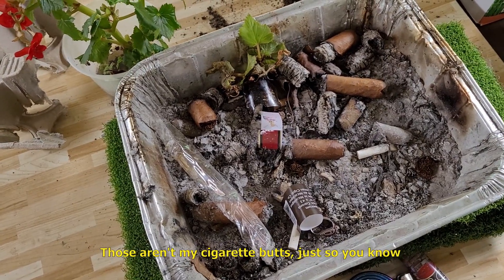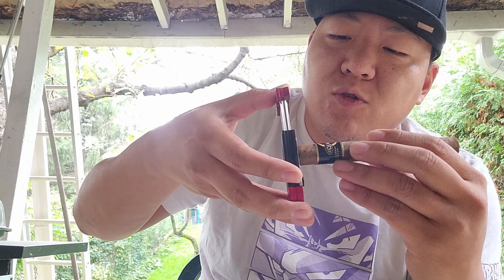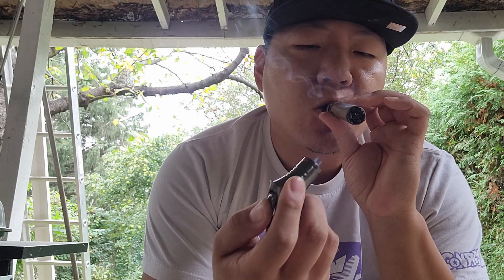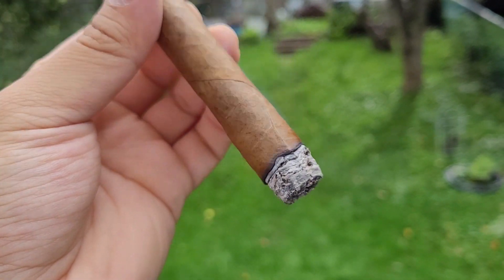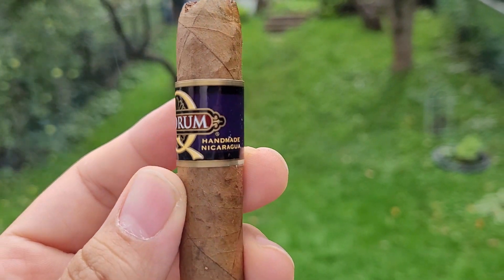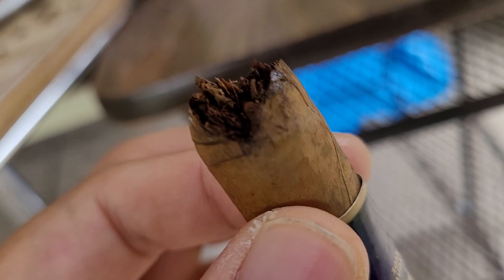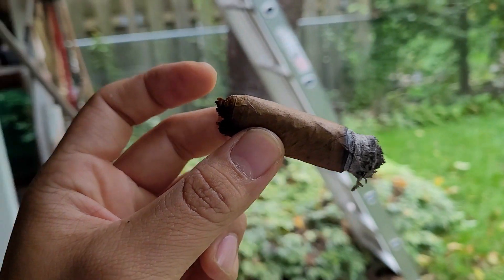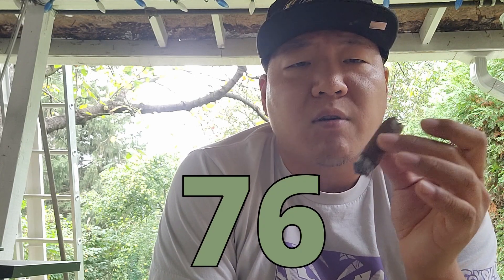J.C. NEWMAN'S Quorum Classic | Solo Cigar Review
About Quorum Classic:

"The legendary J.C. Newman Company makers of some of the finest premium cigars on the planet for over a century have introduced another beauty that every smoker can easily afford.

Low price and top-quality flavor really make the Quorum Classic Cigars stand out from the crowd. These no-frills bundled smokes owe their exceptional mild to medium-bodied flavor to a toasty Ecuador Sungrown wrapper and well-seasoned binder and filler tobaccos from Nicaragua.

Whether doing daily chores, or enjoying during that much needed down time, the rich, nutty tasting Quorum Classic cigar is your perfect smoking companion."

Wrapper: Ecuador Connecticut
Binder: Nicaraguan
Filler: Nicaraguan
Strength: Medium
Size: 5 1/2 X 43

Follow Stogie Homies -
Sensei: @StogieHomies
Sae: @defjef_
Tito: @dr.bop_